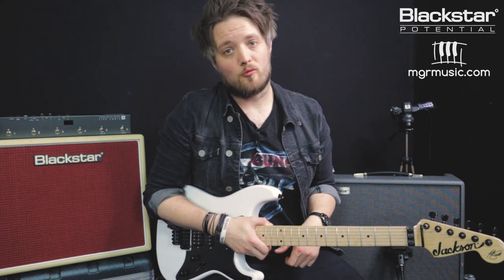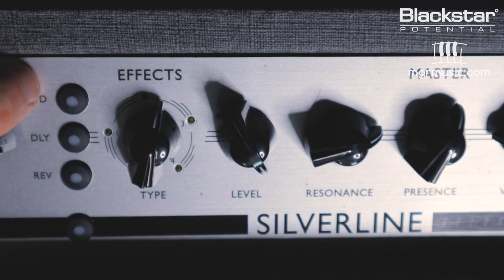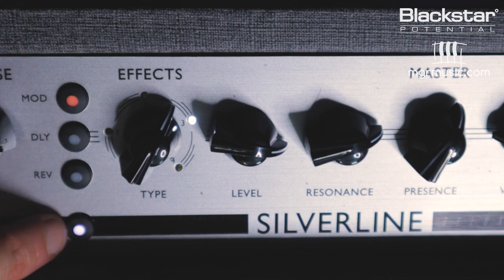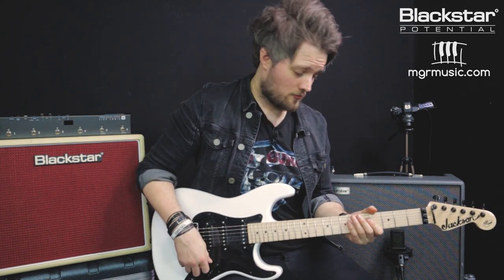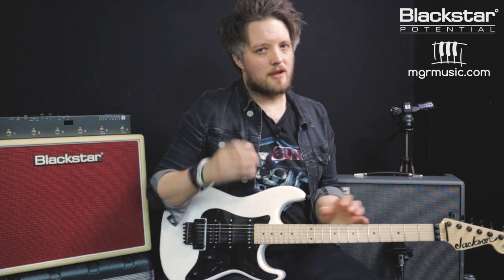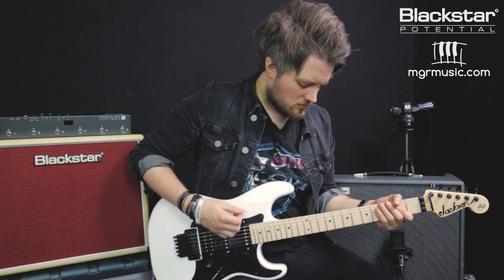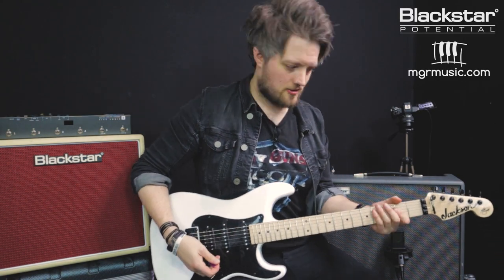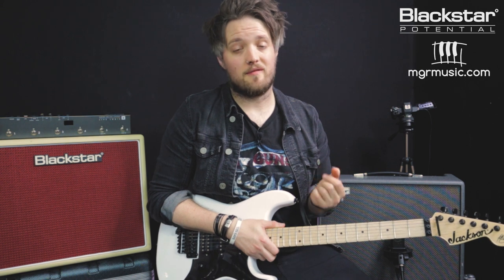Using Chorus and Delay to Thicken Your Tone | Blackstar Potential Lesson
Used subtly, chorus and delay can be used to thicken your sound both live and in the studio. In this week's Blackstar Potential lesson with  @LeighFugeGuitar  of MGR Music, we will dive into using Silverline's studio quality inbuilt effects to dial in some rich clean and drive tones.